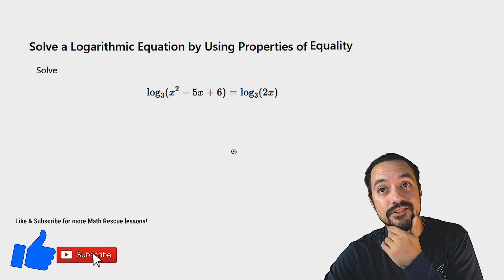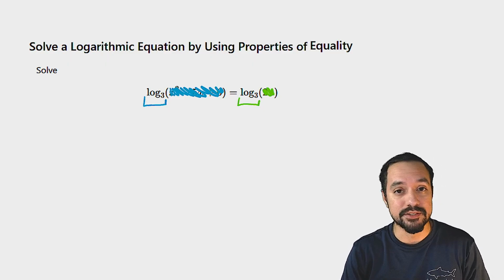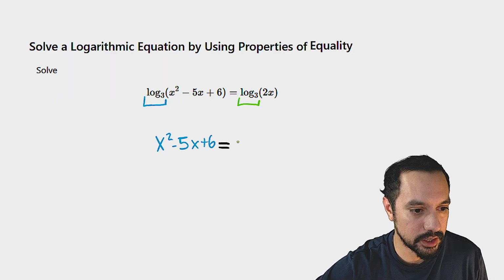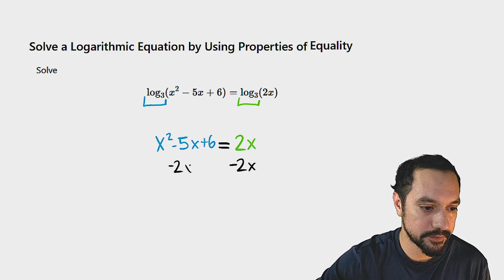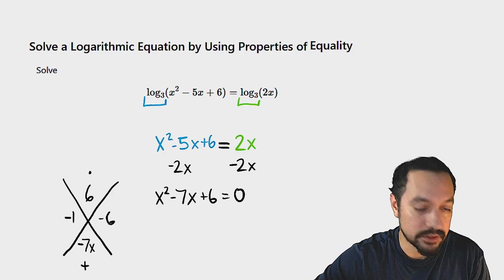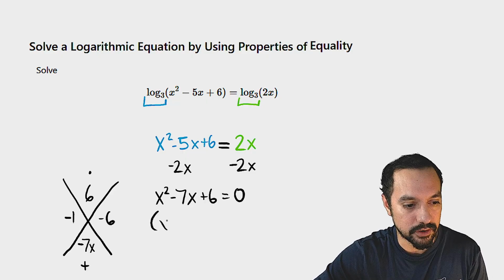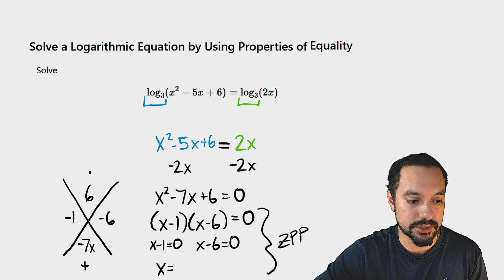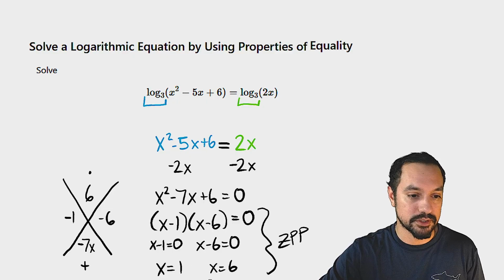Solve a Logarithmic Equation Using Properties of Equality | MathRescue h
In this video, we solve the logarithmic equation log₃(x² − 5x + 6) = log₃(2x) step by step 📘 using properties of equality. When two logarithms have the same base, we can set their arguments equal and solve the resulting algebraic equation.

We rewrite the equation as x² − 5x + 6 = 2x, simplify to form a quadratic, and factor using the Zero Product Property. You’ll see how solving log equations often turns into familiar algebra once the logs are removed correctly.

This is a core Algebra 2 skill and appears frequently on tests and homework. Understanding when and why you can equate the arguments makes logarithmic equations much more manageable.